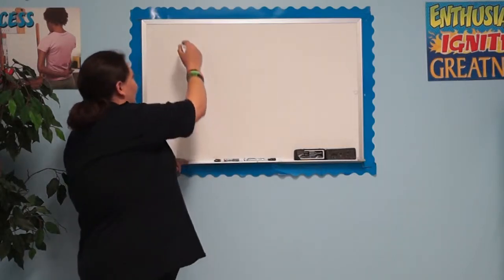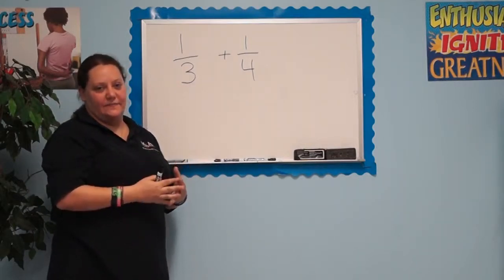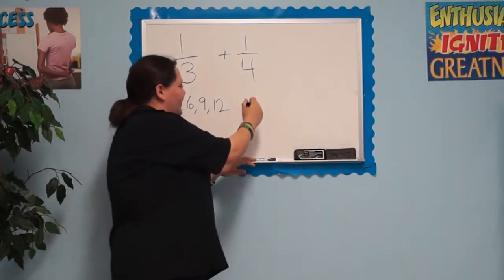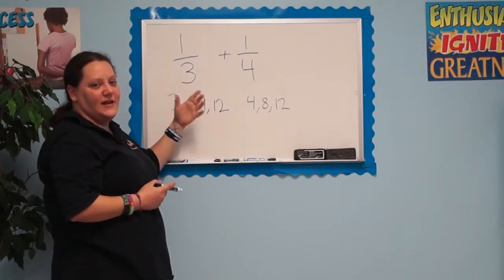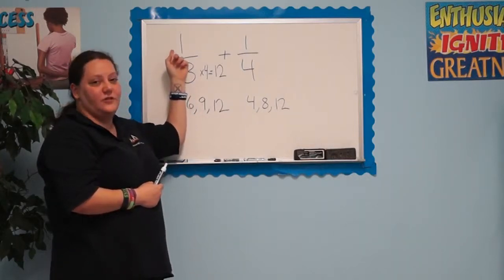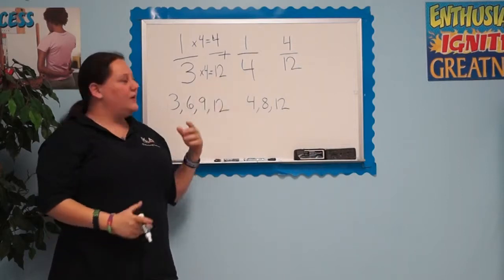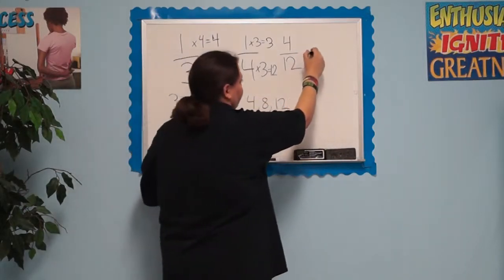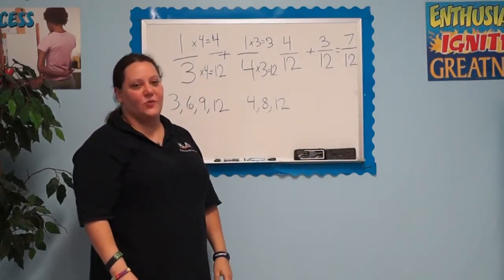Adding Fractions with Unlike Denominators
This video will teach how to add fractions with unlike denominators, including how to find the LCD.